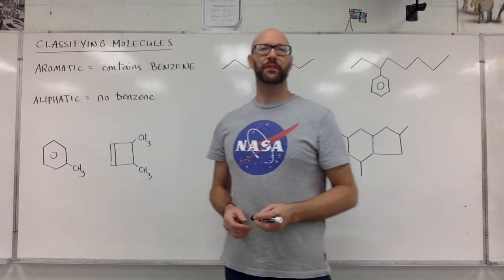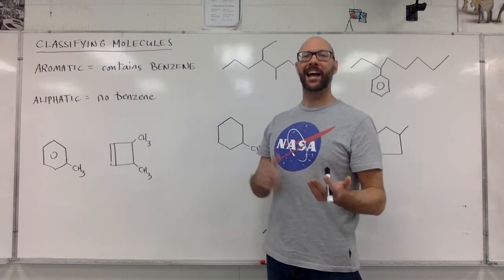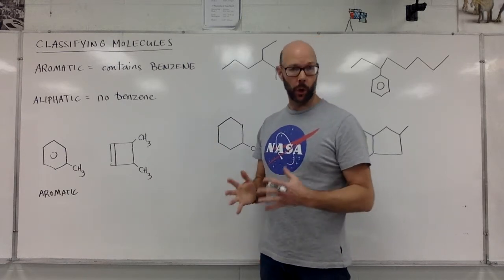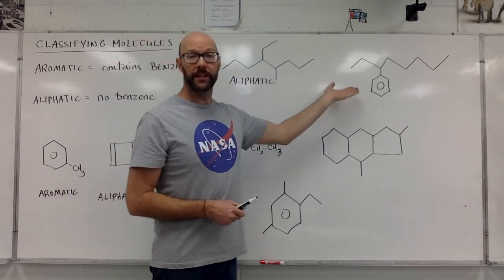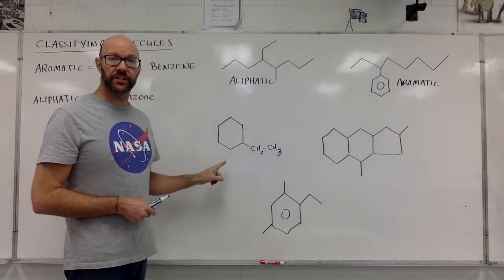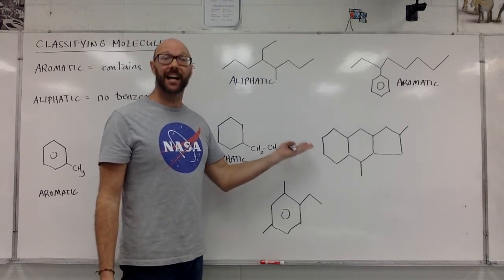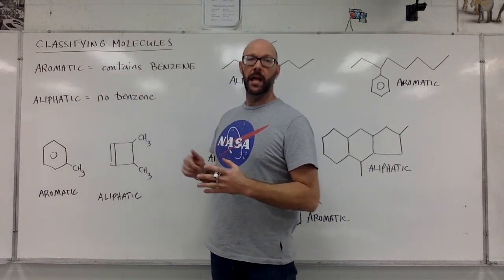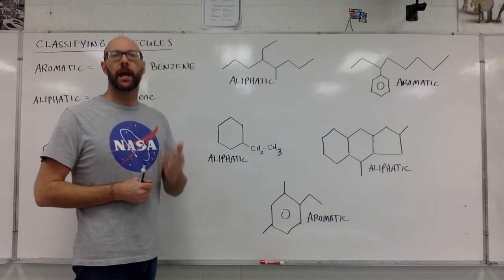Aromatic versus Aliphatic